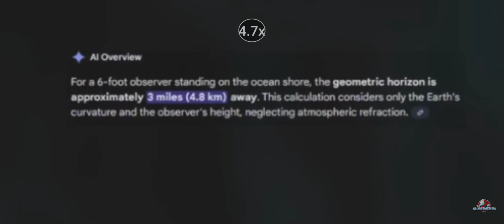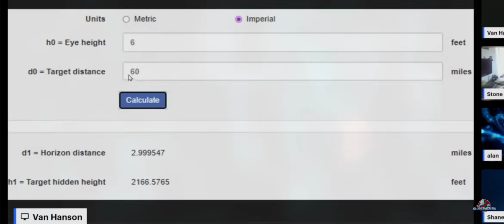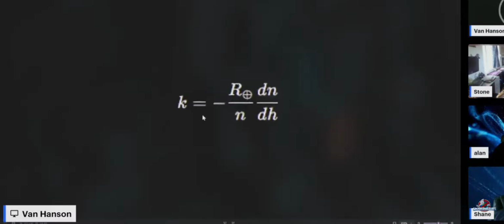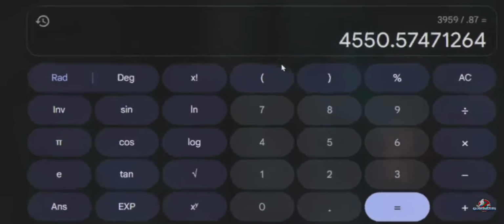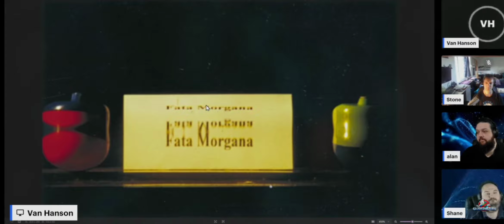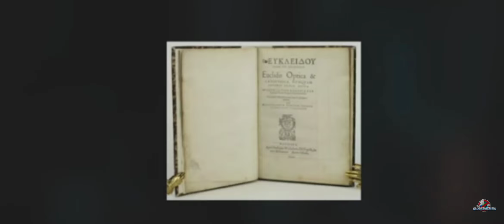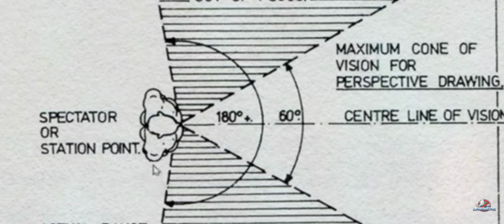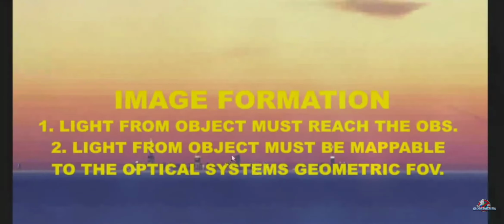🔥Vanbee Presents Terrestrial Refraction Tricks Of The Glob Adding A 2nd Medium & R In Formula On GB🧐